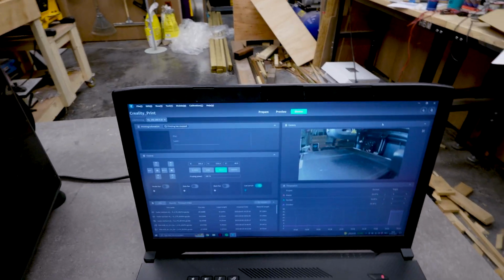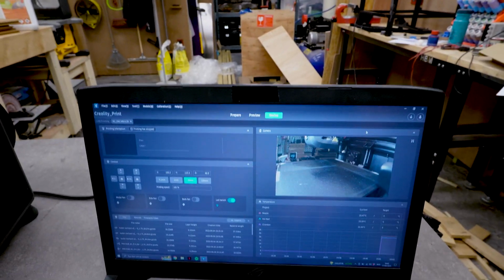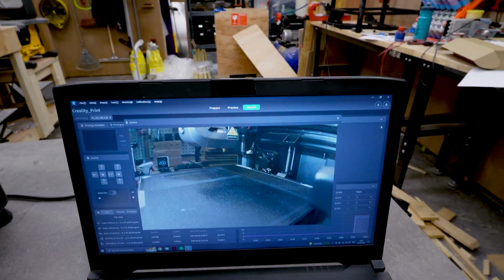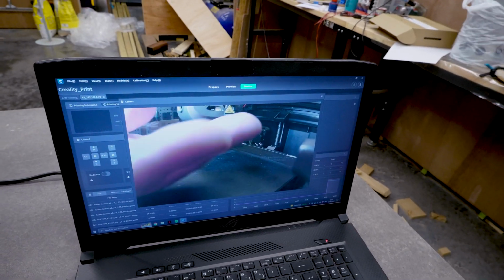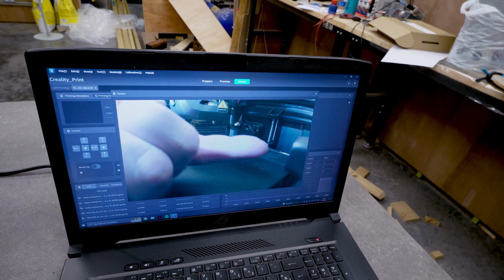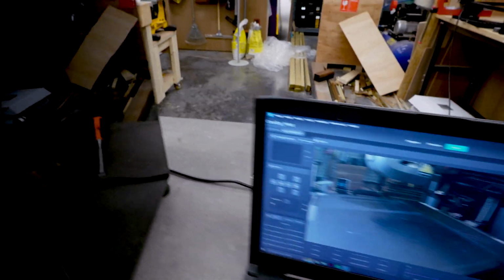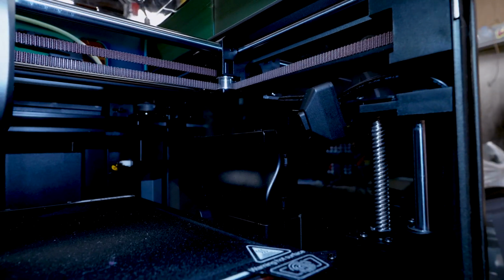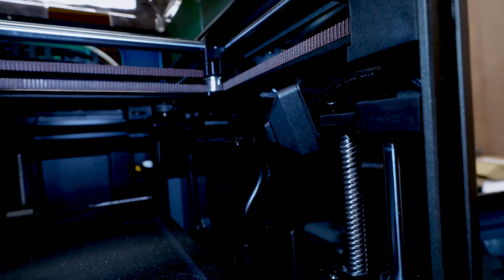Replacing/fixing extruder and hotend on the Creality K1 Core XY Tutorial.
A tutorial on how to replace the first edition extruder and hotend on the creality K1.
If you have the shiny chrome unlock lever get a new one now!

Timeline:

0:00 subscribe!